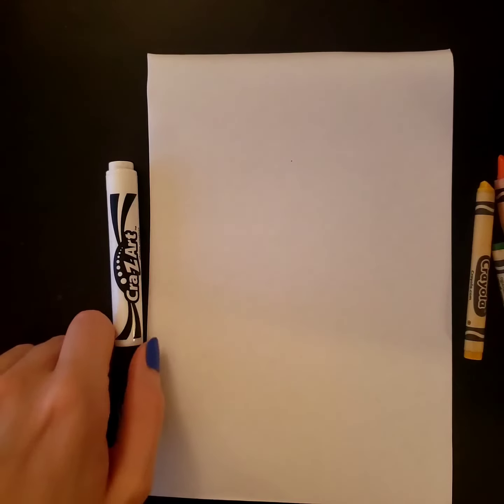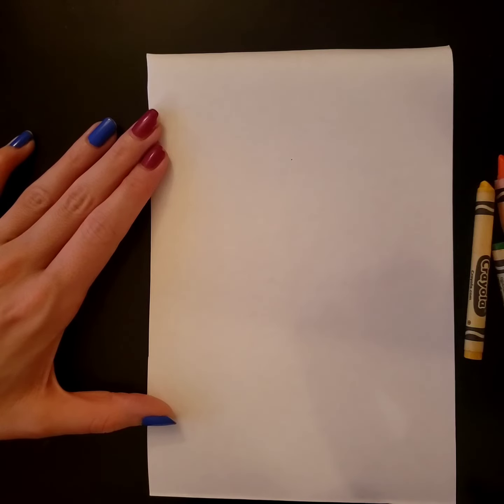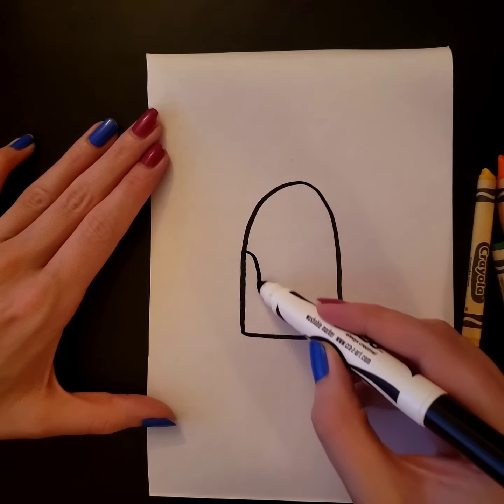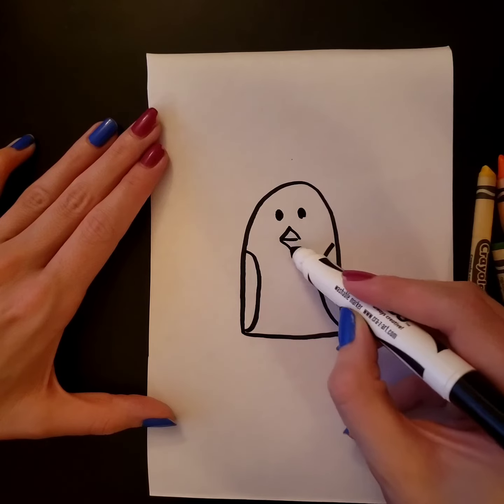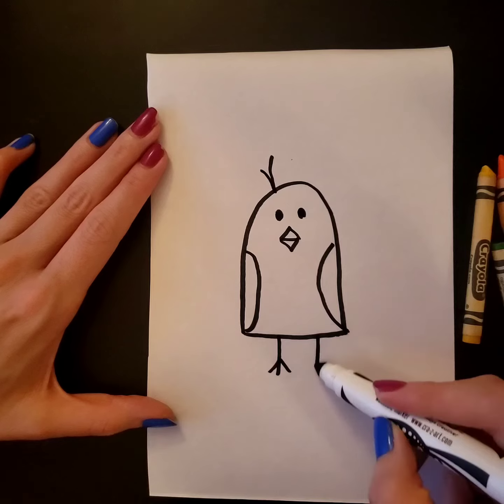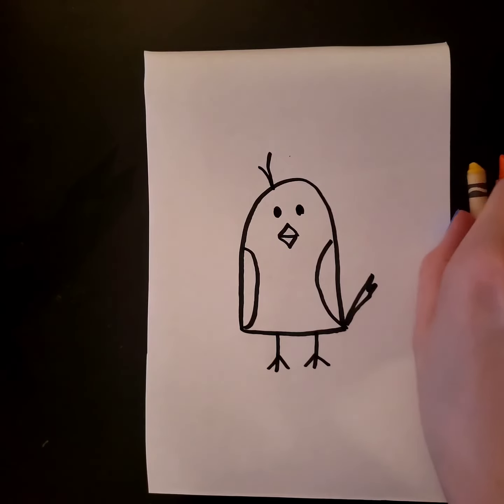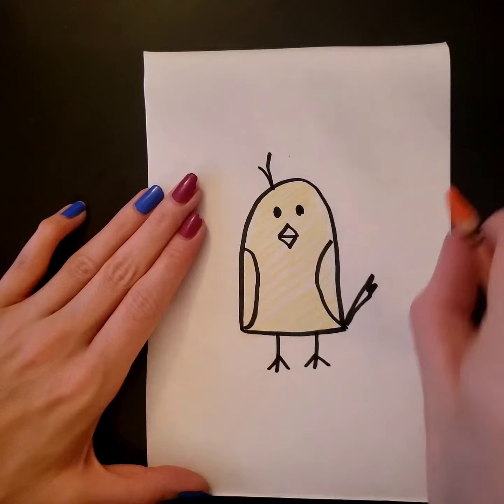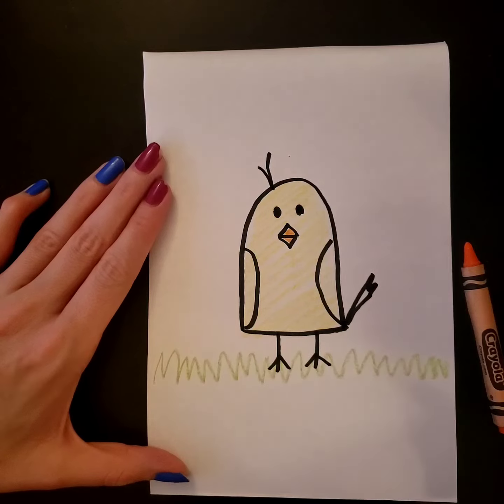How to Draw a Chick...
Direct Drawing a Chick with Ms. U.